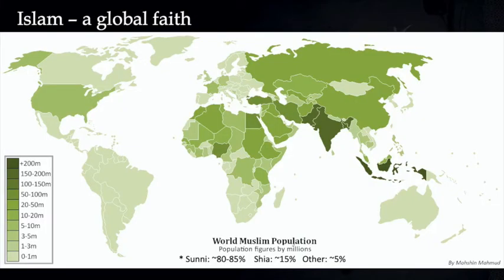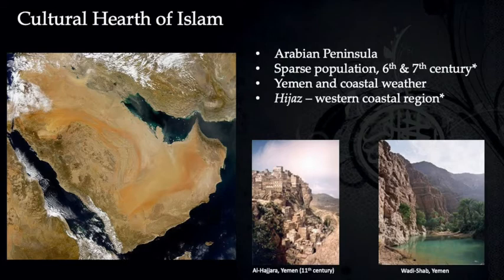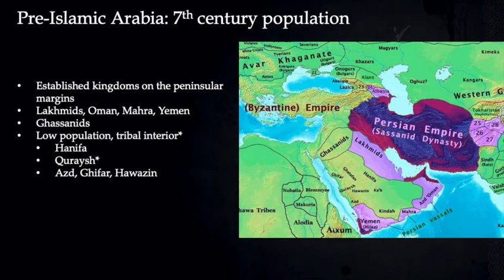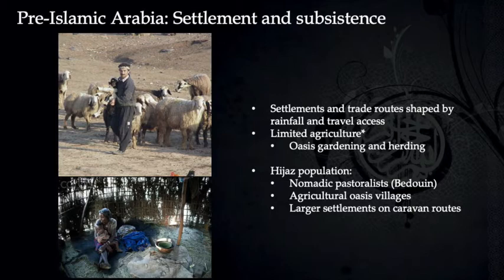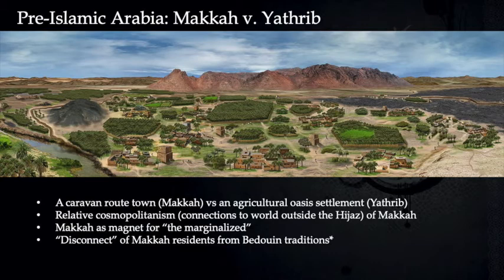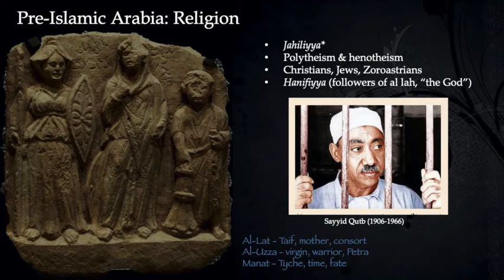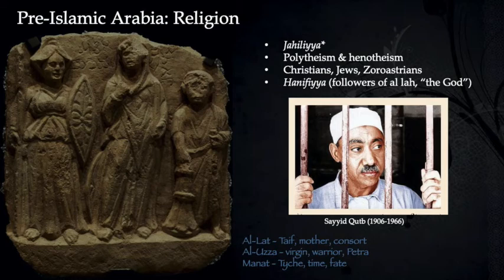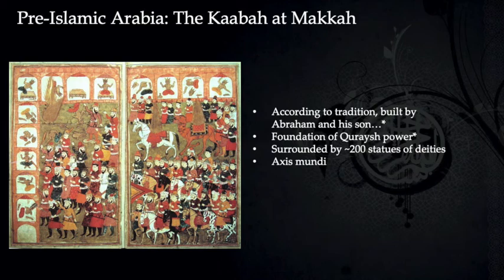Sacred Spaces Week 3 Activity 1a "Introduction to Islam, Part 1"